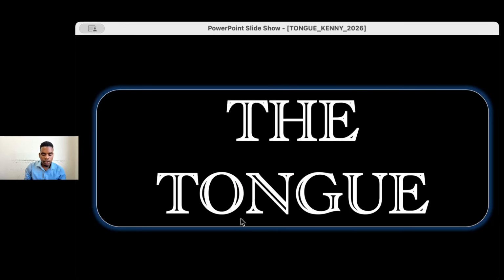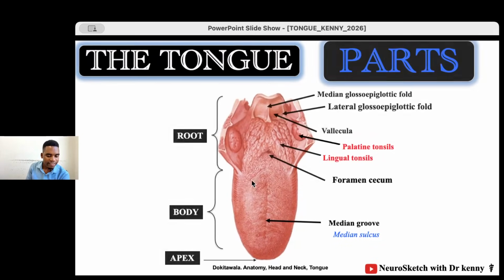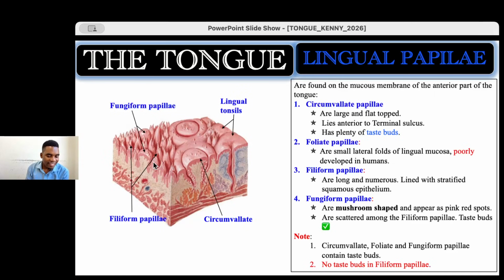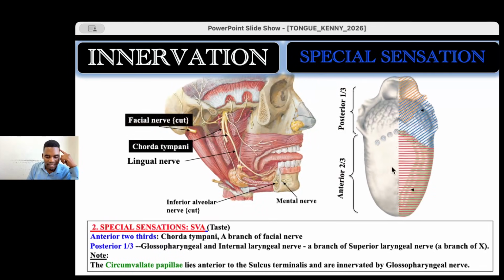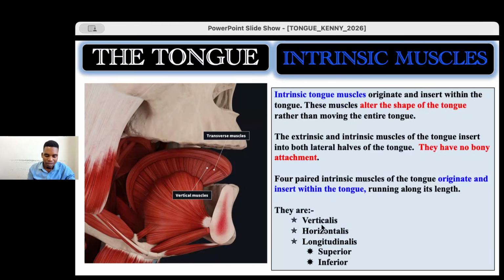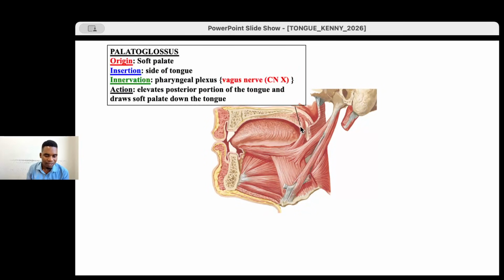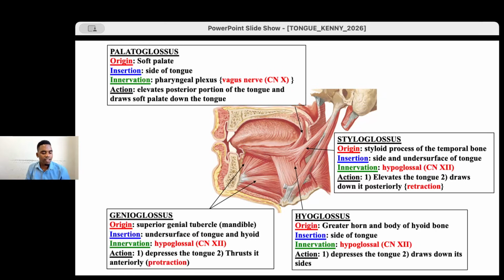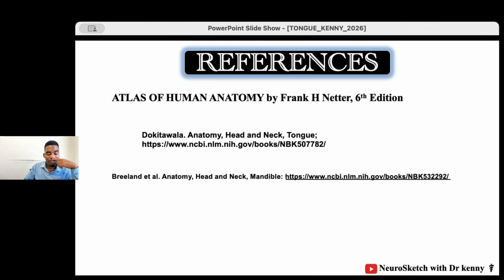The Tongue | Muscles, Papillae, Nerves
The tongue is more than a muscular organ for speech and swallowing. It is a complex structure with intrinsic and extrinsic muscles, specialized mucosa, distinct embryological origins, and dual sensory innervation that frequently appears in anatomy and clinical exams.

In this lecture, we systematically cover:
– Gross anatomy: surfaces, sulcus terminalis, foramen cecum
– Lingual papillae and taste buds
– Intrinsic vs extrinsic muscles (with actions)
– Motor innervation (CN XII and exception)
– General and special sensory supply (CN V, VII, IX, X)
– Blood supply, venous drainage, and lymphatic pathways
– Key clinical correlations (nerve lesions, tongue deviation, referred pain)